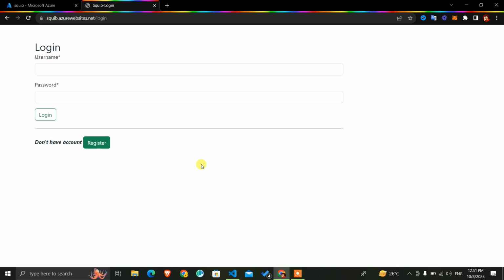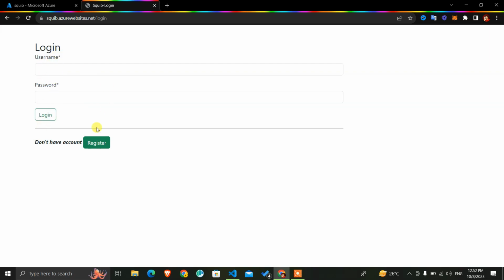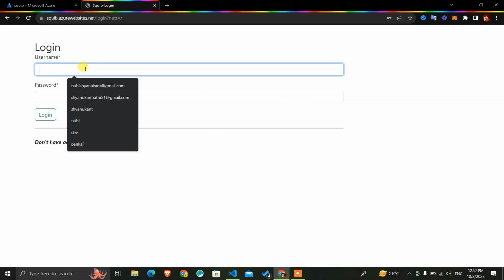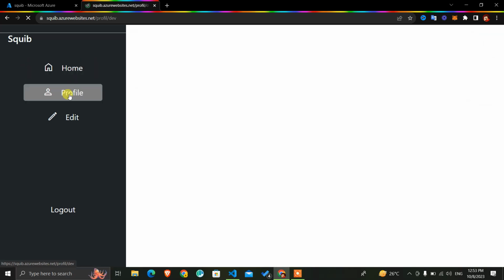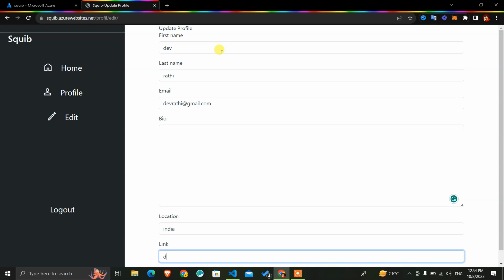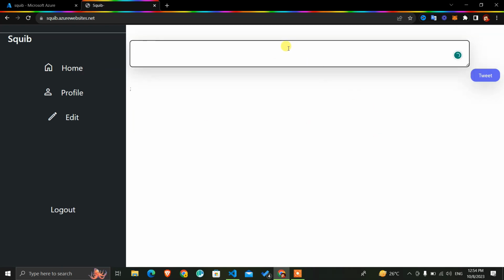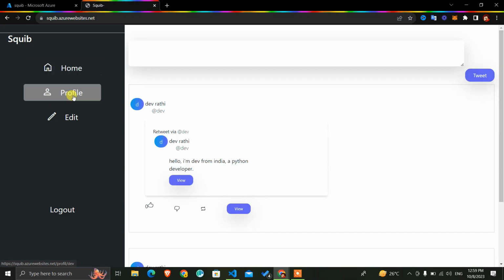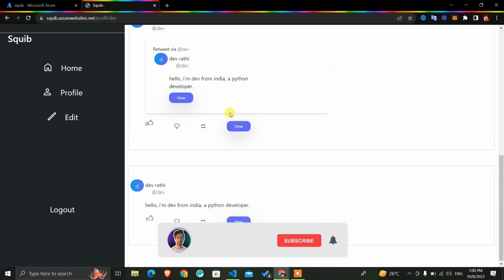Minimalist Tweet App: Django + ReactJS Deployment on Azure ☁️🐍 Django ReactJS #WebDevelopment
Hello Viewer,
 in today's video, I'm thrilled to introduce my inaugural full-stack Django project, complemented by React.js for the frontend. I've harnessed the power of Tailwind CSS and Bootstrap to craft the user interface, and I've successfully deployed it on Azure Web App with a flexible PostgreSQL server. Join me for this exciting demo as I showcase my Tweet application.